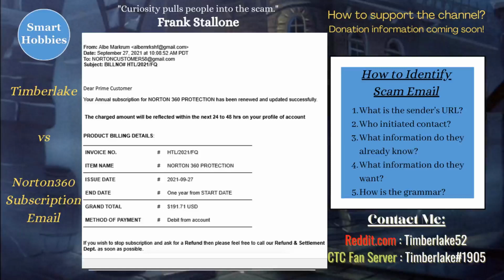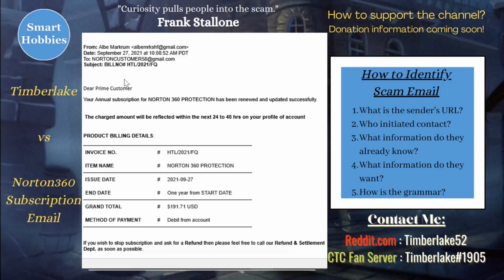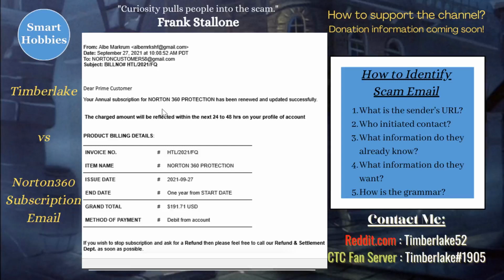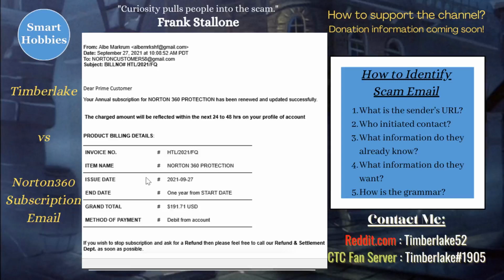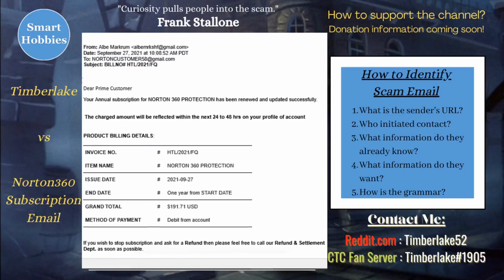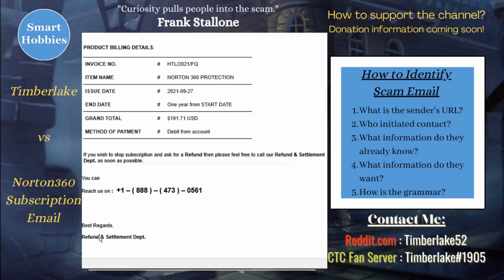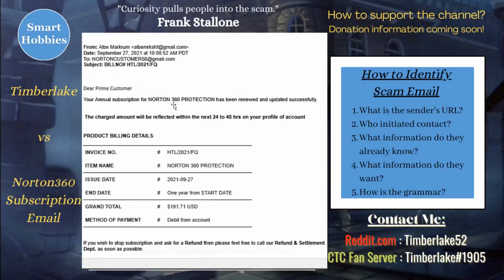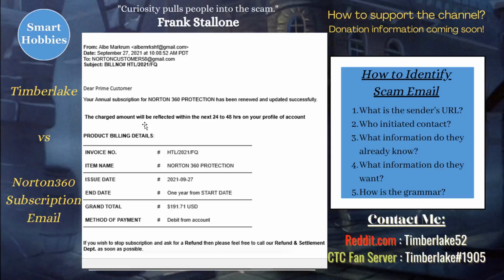Is This Norton 360 Email A Scam? Top 5 Questions To Protect You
In Is This Norton 360 Email A Scam? Top 5 Questions To Protect You by Smart Hobbies, I show how to tell if the email you received is a scam email or “phishing” email.  I go through 3 actual phishing email I received from a scammer pretending to be the anti-virus company, Norton. I list the 4 questions to ask to determine if an email is a scam. At the end of the video, I explain the four things you can do after receiving these scam or phishing emails in order to protect yourself and help shut these scammers done.

This video is part of my Finance series on my YouTube channel, Smart Hobbies. The goal of this series is to share the joy of managing and protecting your personal finances with you.

Timberlake